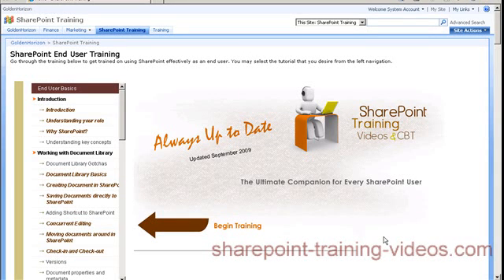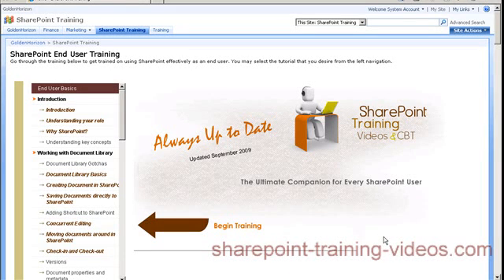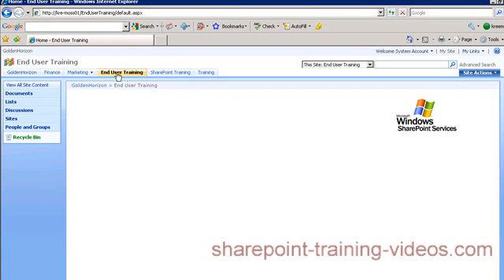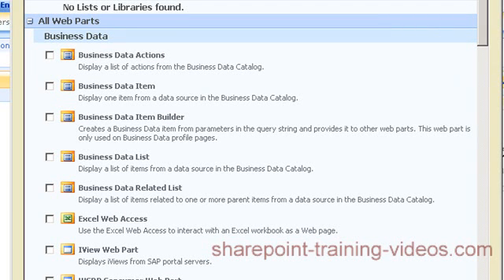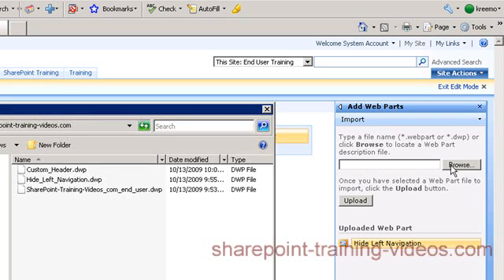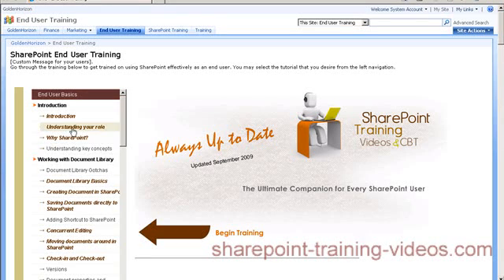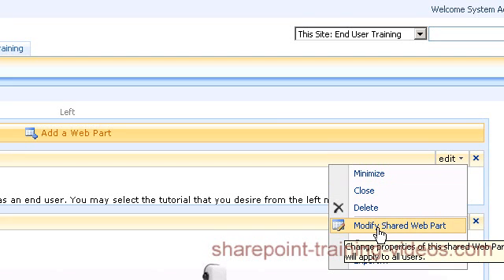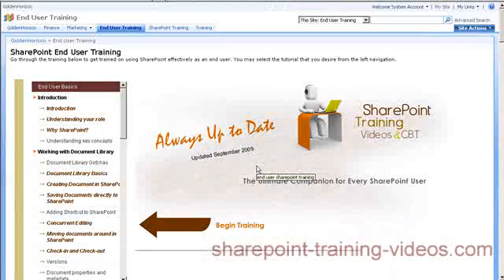How to Integrate SharePoint Training Videos Libraries into your SharePoint Portal.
How to Integrate SharePoint Training Videos Libraries into your SharePoint Portal. for more information.